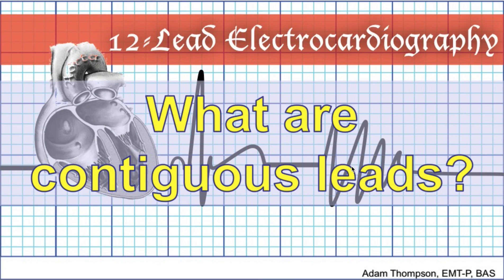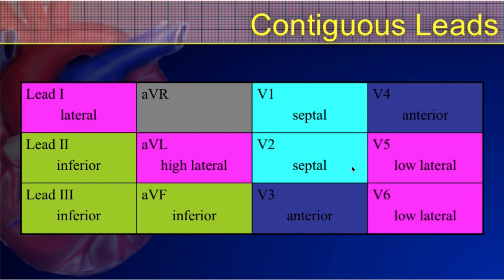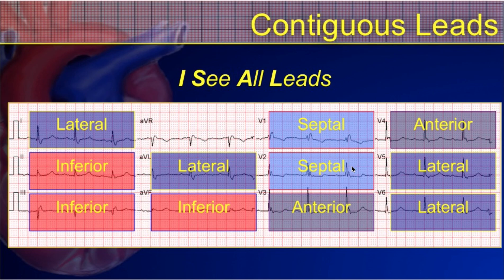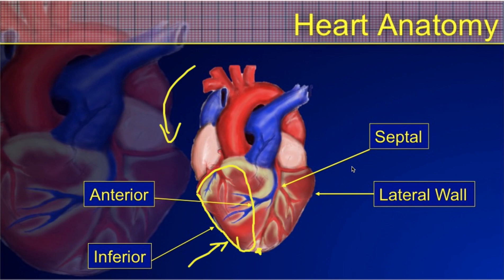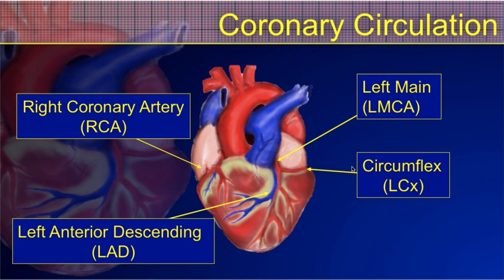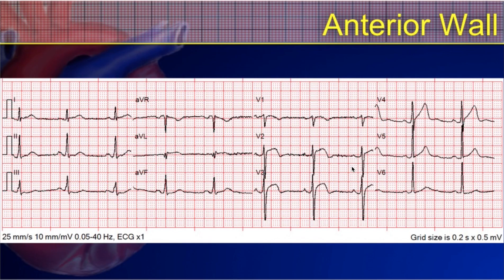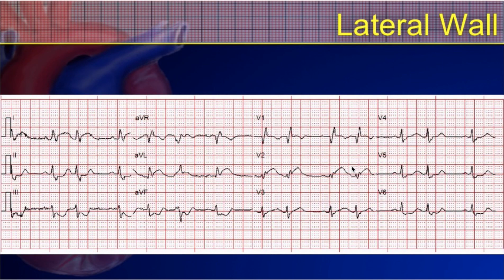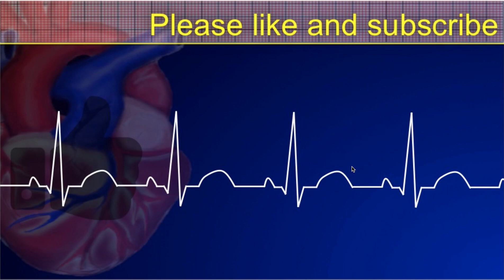What are contiguous leads?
You should know what contiguous leads are before attempting to interpret a 12-Lead ECG.